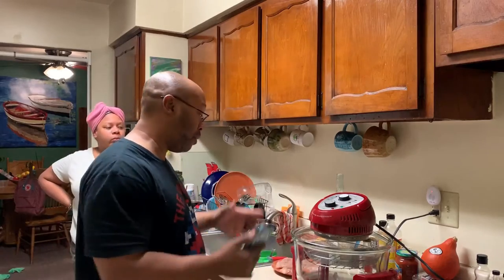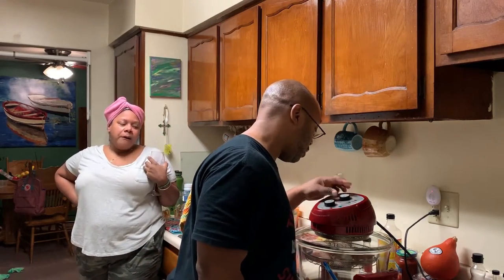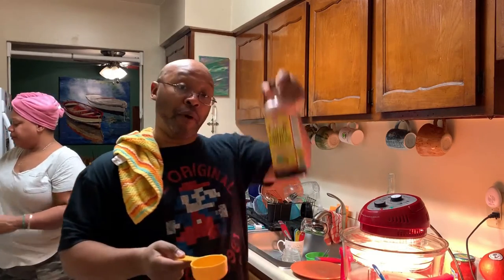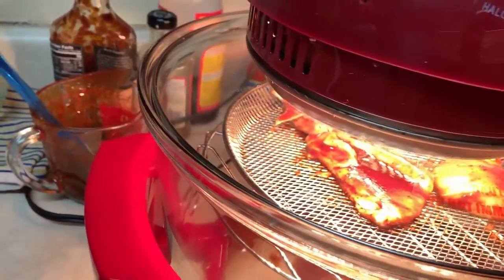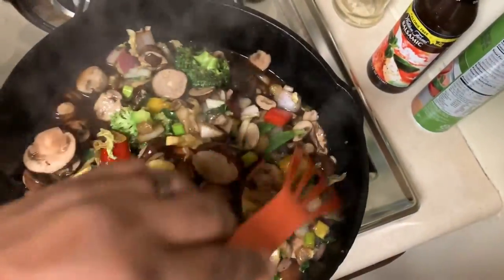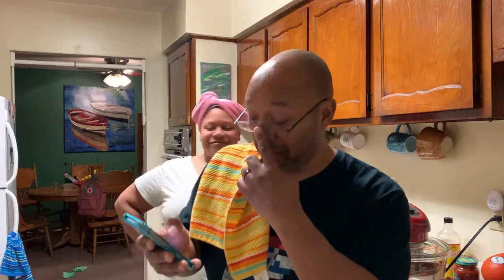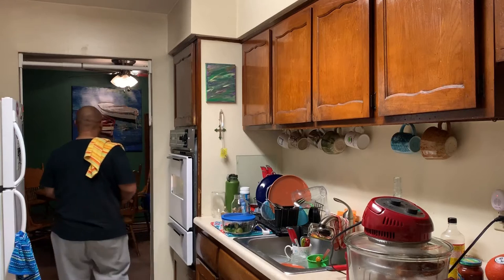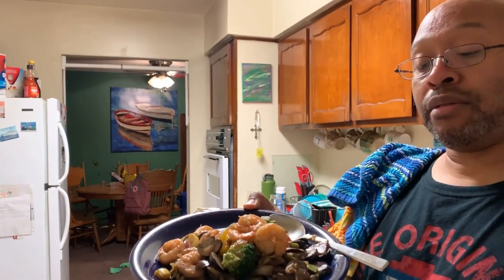Cooking with The Grayson Way Honey Bourbon BBQ Chicken Cutlets in the Big Boss Oil less Fryer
I decided to make some chicken cutlets for my wife. watch the video and see how they turned out.